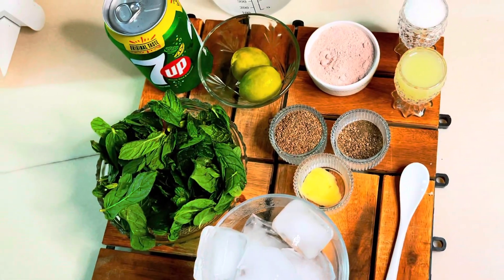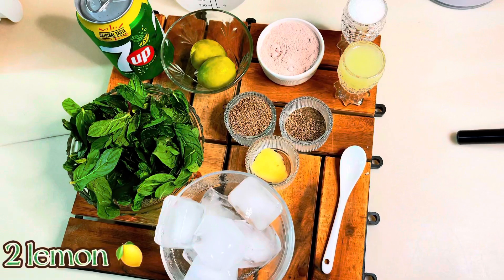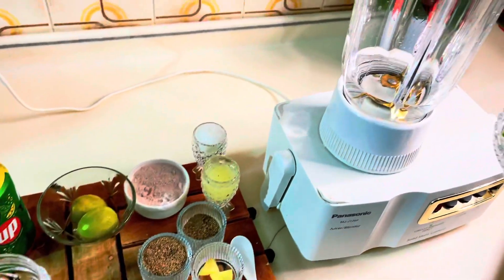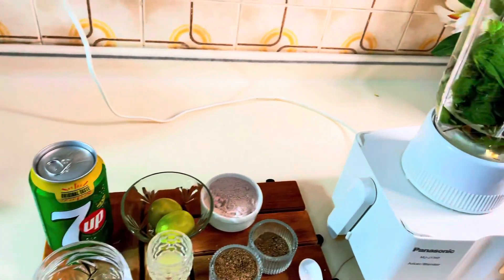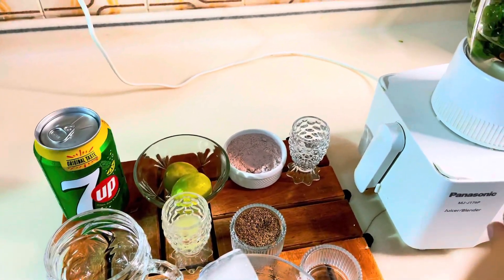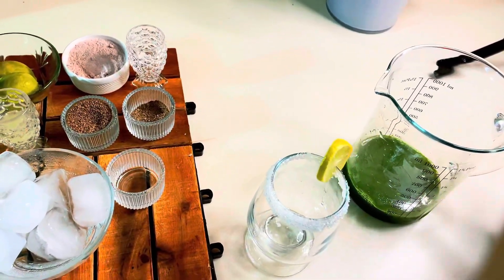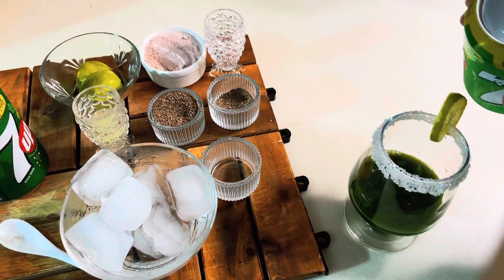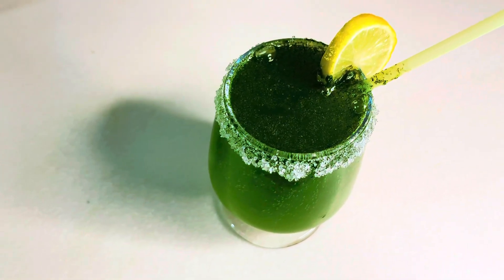Ramzan Special Iftar Drink | Quick Recipes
Asalamualikum YT Fam,

In this video I shared you quick Iftar drink.

This drink is really refreshing and unique. Must try and let me know in comments.